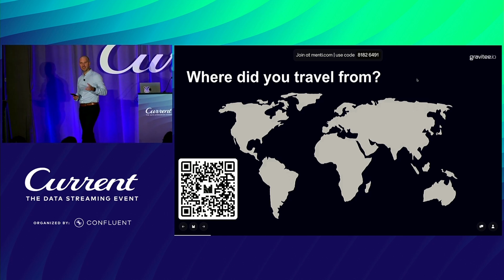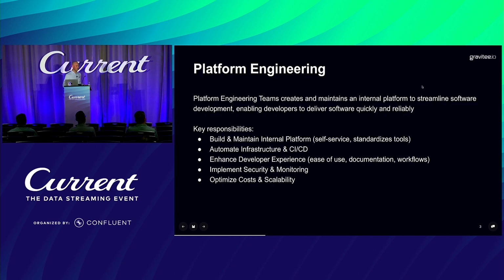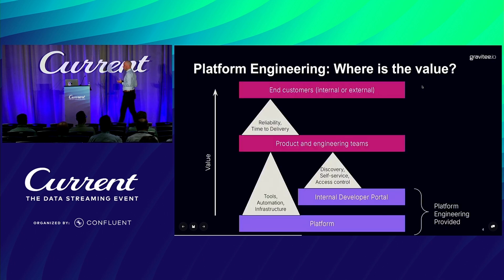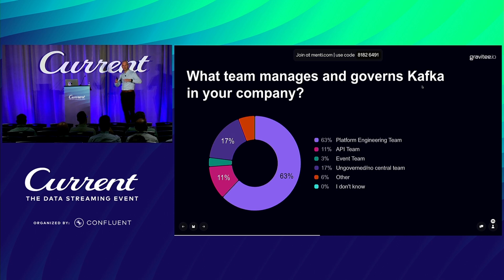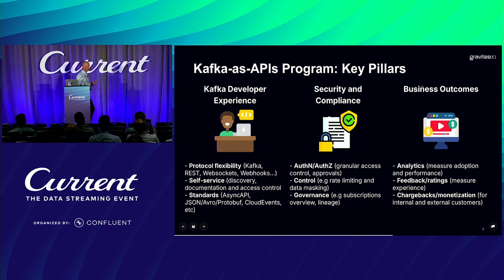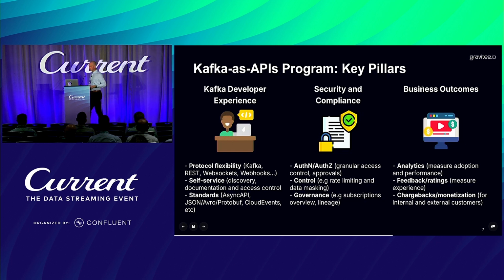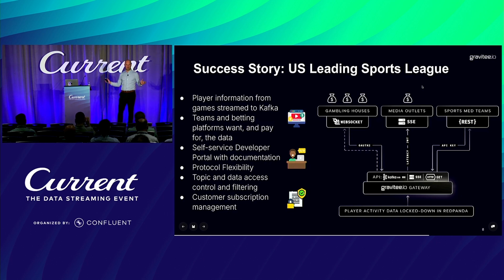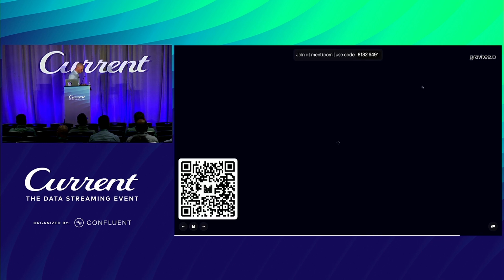Real-time Platform: Scale Kafka Adoption Through a Kafka-as-APIs Program (Gravitee.io) | Current 24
More | Apache Kafka is an integral part of the data infrastructure of organizations aiming to build real-time applications, event-driven architectures, and microservices. However, the true potential of Kafka is only unlocked when Engineering teams across the organization are equipped with seamless access to building on top of Kafka data streams.

This will be the job of the modern Platform Engineering team. And the best way forward is a scalable “Kafka-as-APIs” program.

In this talk, we’ll run through best practices for building this program as a part of a larger Platform Engineering strategy, focusing on:
-The Role of APIs in Platform Engineering: We'll explore the fundamentals of API management and design, emphasizing how APIs act as the glue that connects disparate systems and services, including Kafka
-The Kafka Developer Experience: we’ll explore how to improve the Developer Experience for both internal and external Developers as Kafka consumers
-Strategies for API and Kafka Integration: Learn about best practices for designing and implementing APIs that interact seamlessly with Kafka, ensuring efficient data exchange and streamlining platform operations
-Self-service Kafka API products: how to leverage modern API Management to enable self-service access to Kafka via APIs
 -Architectural Patterns and Use Cases: Discover how combining Kafka with APIs supports architectural patterns like event sourcing, real-time stream monetization, and more
-Challenges and Solutions: Addressing the common challenges faced when integrating Kafka via APIs, such as data consistency, security, and scalability, and providing practical solutions to overcome these hurdles.

This presentation is designed for technology professionals, including developers, architects, and business leaders, who seek to deepen their understanding of Kafka and APIs' synergistic role in modern platform engineering.